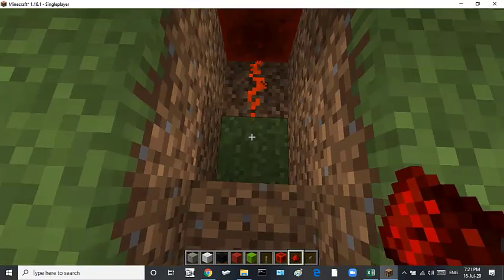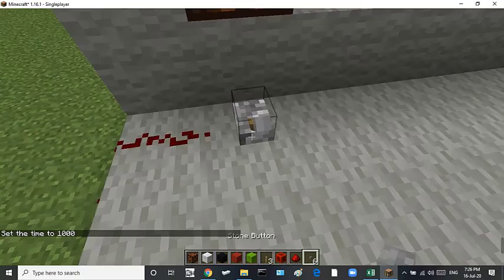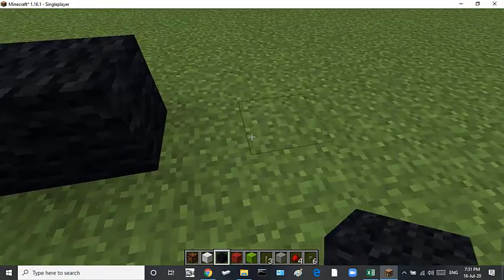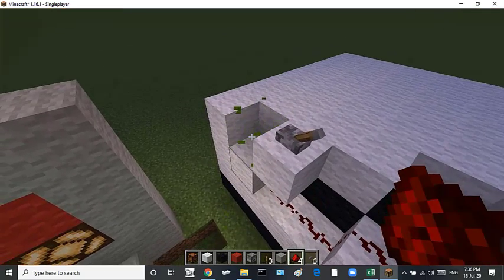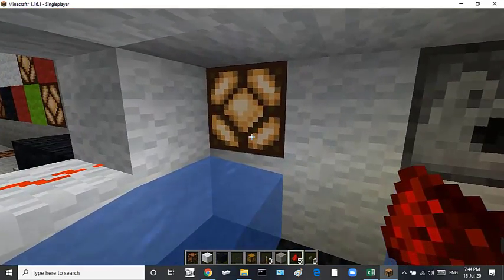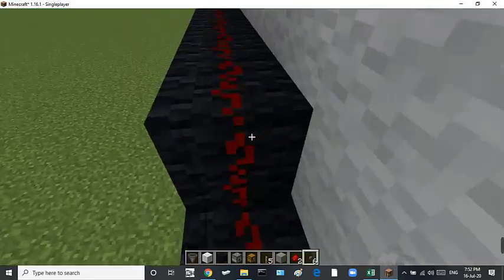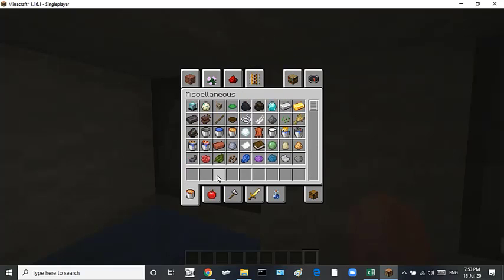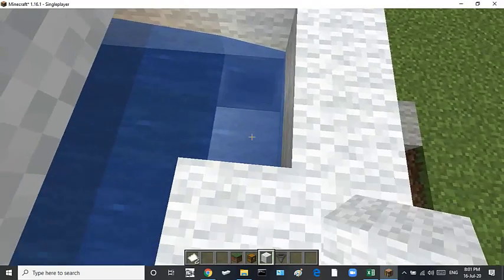How To Create A Laptop Conectted Via A Wire To A Printer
Have you ever tried to print your homework in Minecraft, but it is so complicated?
Learn How To Do It Now By Watching This Video.